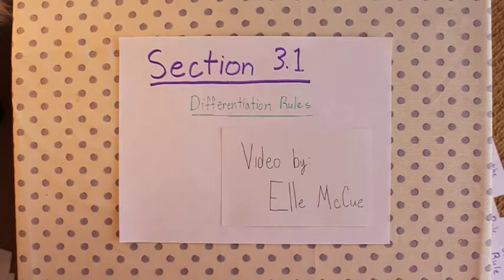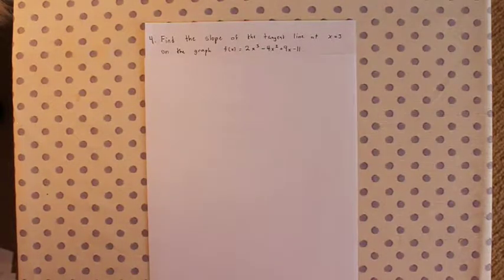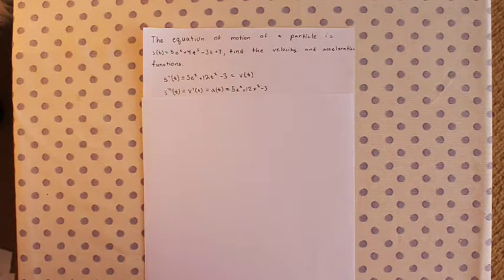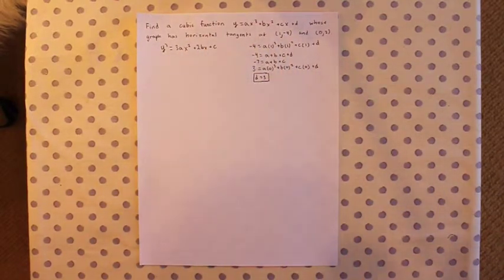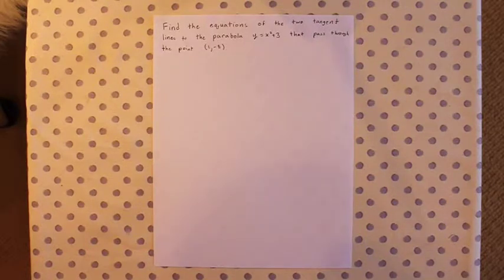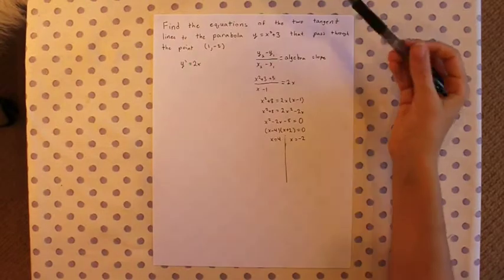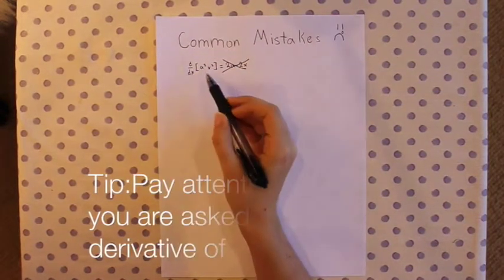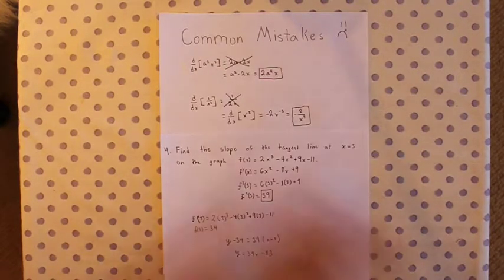Calc 3 1 video project 1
CCA Calculus Assignment 3.1